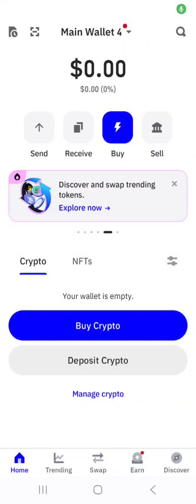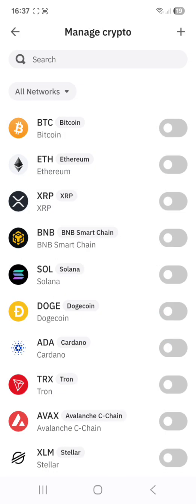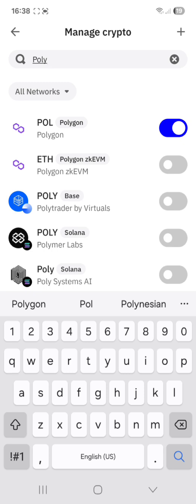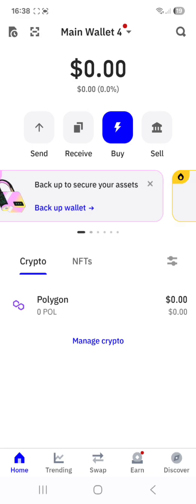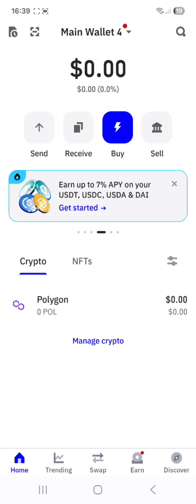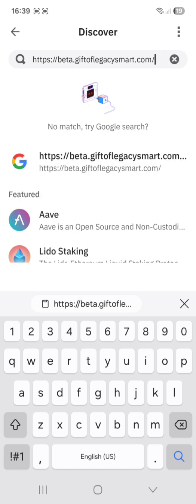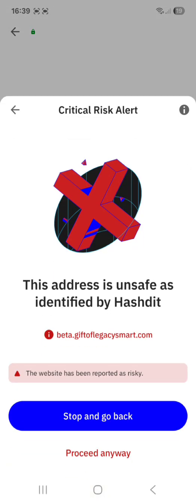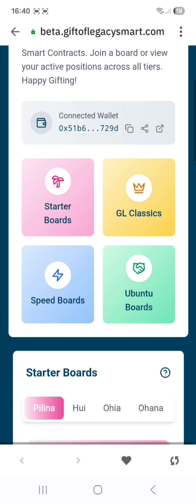How to connect TRUST WALLET to GL SMART.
This is how to connect TRUST WALLET to GL SMART.

GL SMART is only compatible with TRUST WALLET and METAMASK.

Please ensure that you save your secret recovery (12 word) phrase.

Load your wallet with Polygon (Polygon mainnet/matic/ecosystem)

Happy gifting!